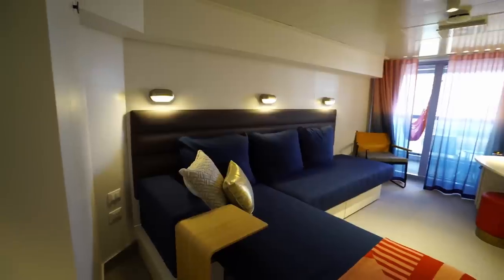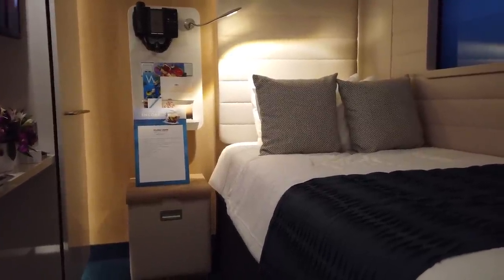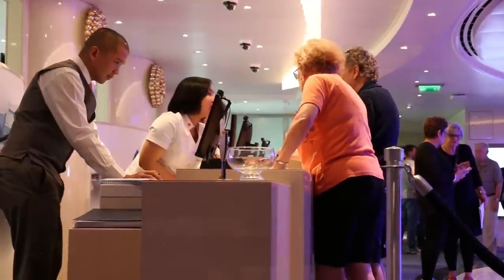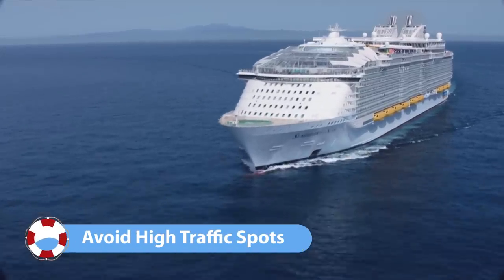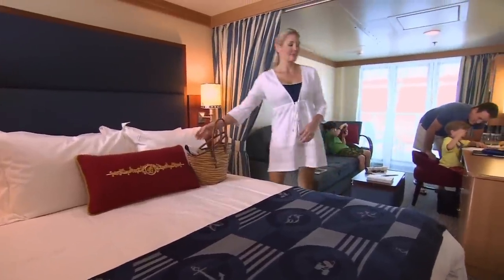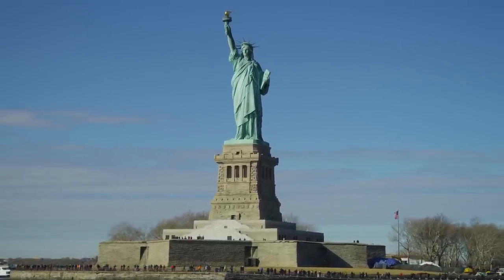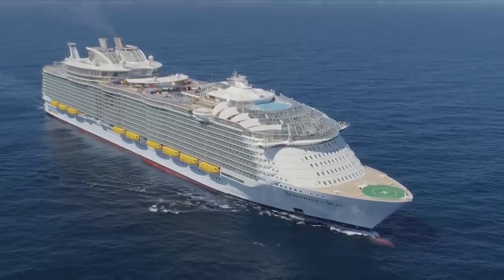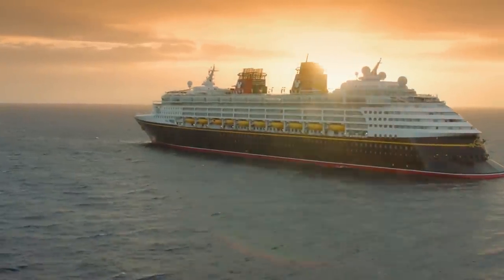Secrets for Scoring The BEST CRUISE CABIN For Your Budget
Tips on how to get the very best cruise cabins in whatever cabin category you are cruising in: inside, Oceanview, balcony or suite. In every cruise cabin grade there are good and bad cabins. Make sure you get one the best cabins ion your next cruise by using these well-proven tips I use to ensure I always get a great cruise cabin every time

Gary Bembridge's Tips For Travellers aims to help you make more of your precious travel time and money on land and when cruising the oceans or rivers of the world. To help you, in every video I draw on my first-hand tips and advice from travelling every month for over 20 years and 77 cruises at time of making this video.

00:00 Start
00:22 Guarantee or select?
01:15 Location?
02:20 All Sides?
03:07 High traffic?
03:49 Connecting?
04:33 Port? Starboard?
06:04 Auto-upgrade?